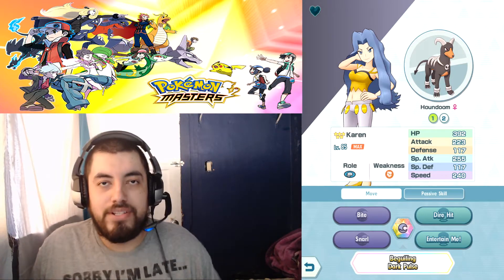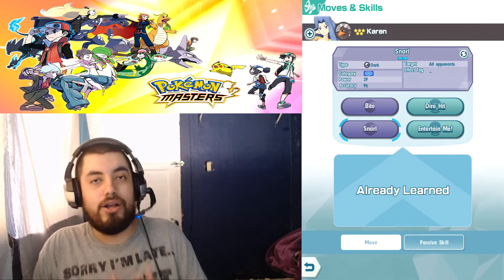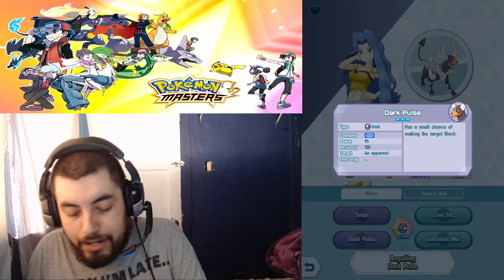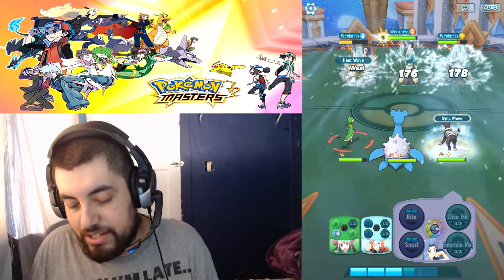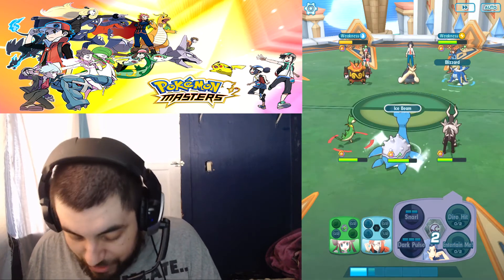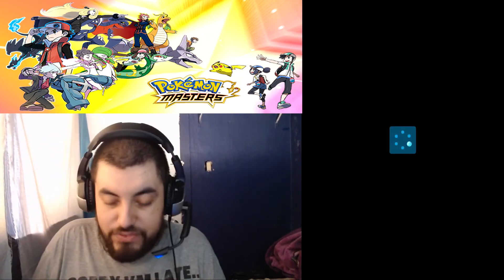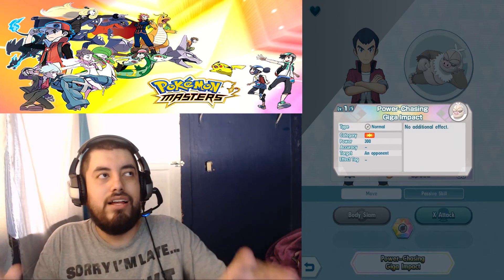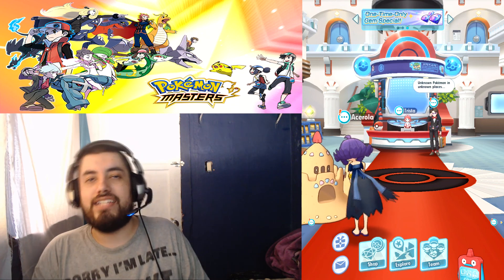Pokemon Masters Houndoom / Mega Houndoom Showcase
Had an epic fight with the last boss in the game!